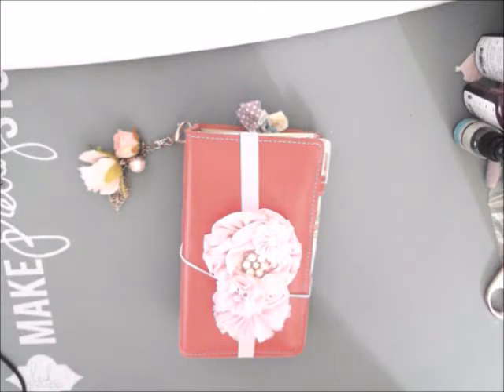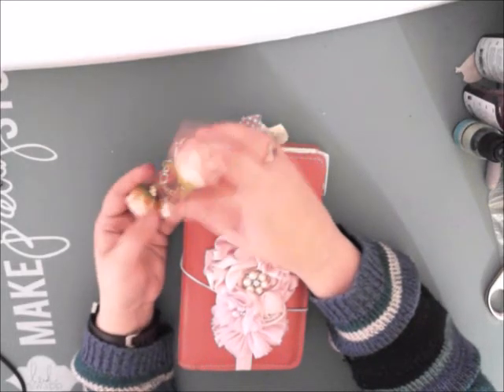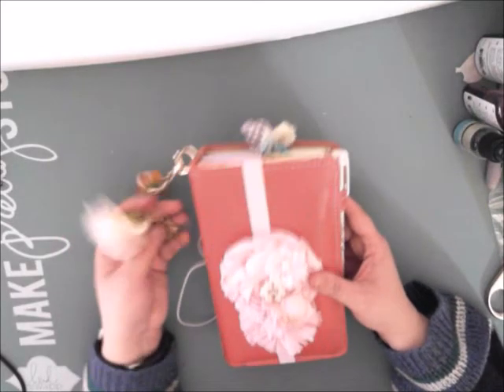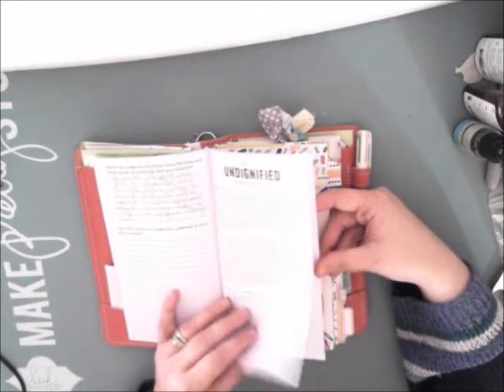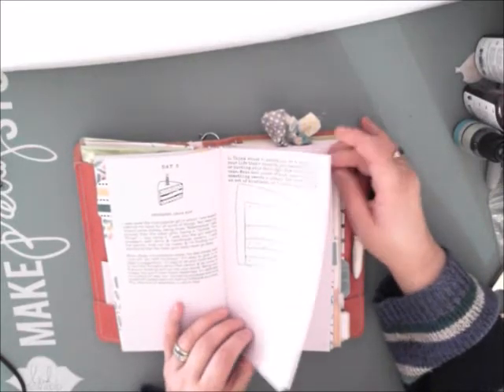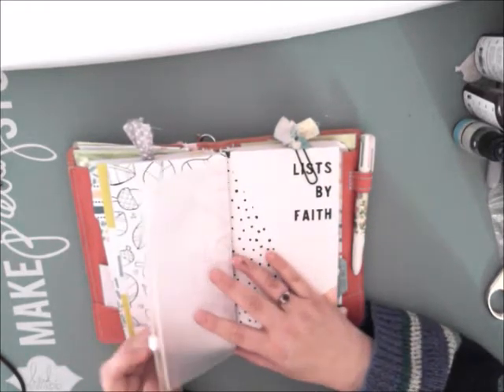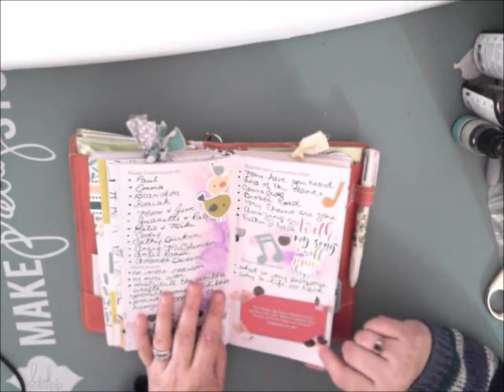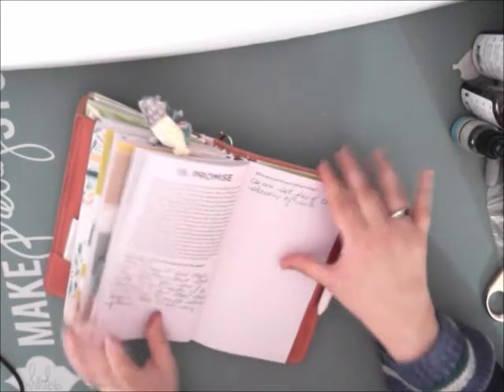Flipthrough of Foxyfix Traveller's Notebook used for Illustrated Faith Devotionals.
I used the Foxy Fix Traveller's Notebook with Botanical Leather to house the Illustrated Faith Devotionals as I work on them. The Foxy Fix Traveller's Notebook is the perfect way to keep all of the devotionals as it allows me to switch out the books as I finish them and replace it with new Illustrated Faith Devotionals. The Fox Fix also has large secretarial pockets that allow me to store my faith-based stamps to use on the go.